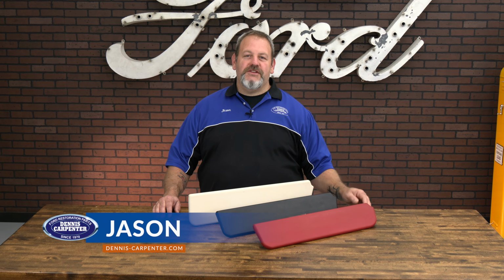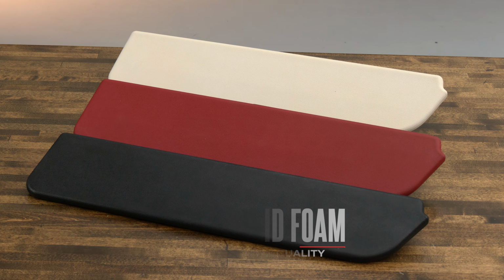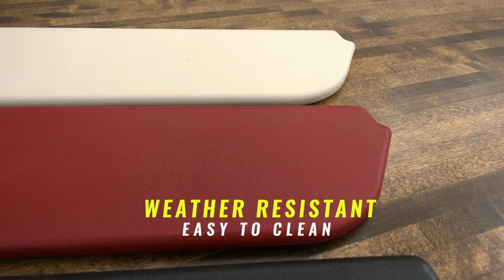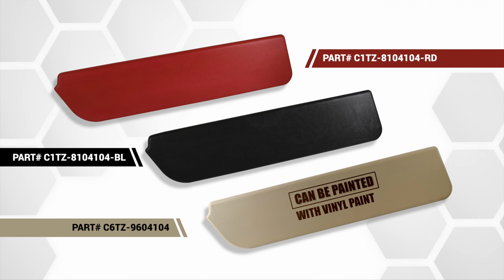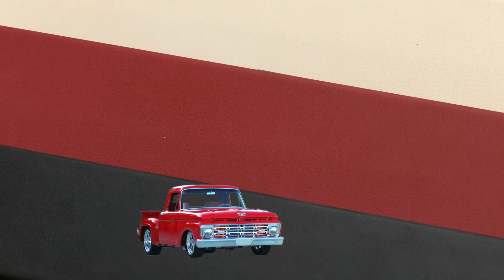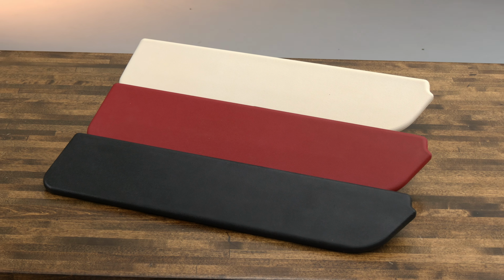Dennis Carpenter molded sun visors for 1961-66 Ford Trucks and 1966-77 Ford Broncos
Introducing our molded sun visors specifically designed for the 1961-66 Ford Truck and 1966-77 Ford Broncos. Made from high quality solid foam, this modern replacement will outlast older cardboard and vinyl sun visors. Available in paintable parchment, black and red.

At Dennis Carpenters , we understand the passion and dedication of Bronco and Truck enthusiasts. That's why we've poured our expertise and attention to detail into creating parts that meet and exceed your expectations. Our commitment to quality ensures that every component is meticulously crafted, providing you with a seamless fit and reliable performance.

Sun Visor - Parchment - Molded - 1961-66 Ford Truck, 1966-77 Ford Bronco

Part C6TZ-9604104
Features:
• Fits Right or Left
• Parchment - Solid Foam - Molded
• Slides onto Sun Visor Arm

Sun Visor - Red - Molded - 1961-66 Ford Truck, 1966-77 Ford Bronco

Part # C1TZ-8104104-RD
Features:

Sun Visor - Black - Molded - 1961-66 Ford Truck, 1966-77 Ford Bronco

Part # C1TZ-8104104-BL
Features: